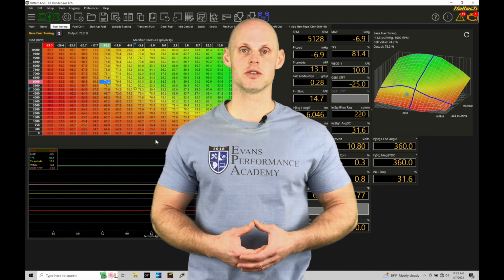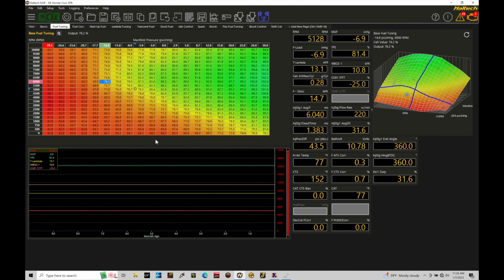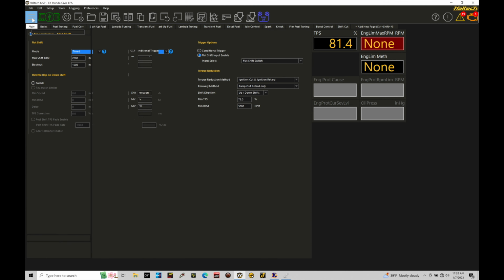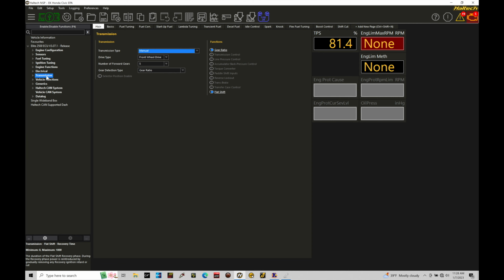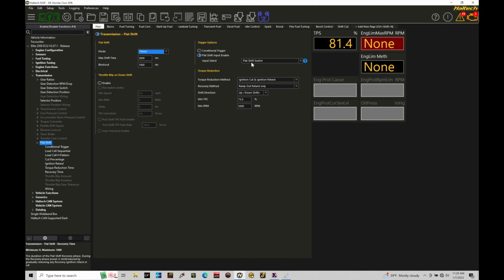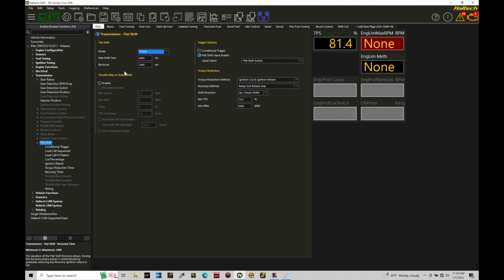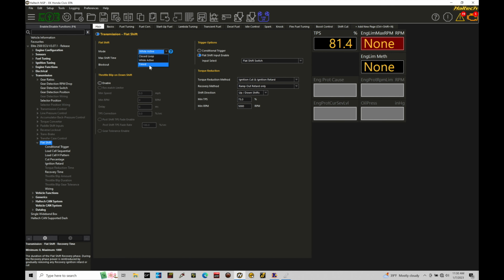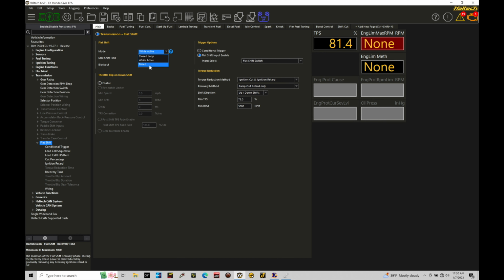Haltech Elite NSP Training Course Part 60: Flat Shift - Strain Gage | Evans Performance Academy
Haltech Elite NSP Training Course Part 60: Flat Shift - Strain Gage breaks down how to integrate a strain gage / load cell into the NSP software for clutchless upshifts using the flat shift feature.